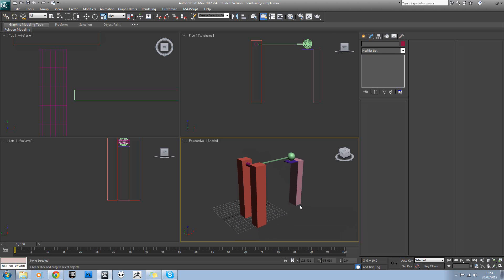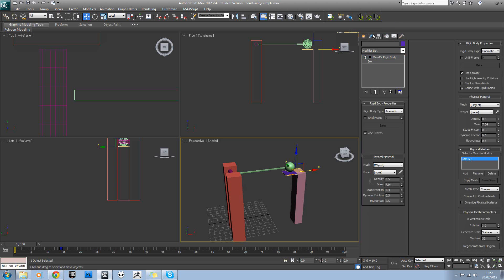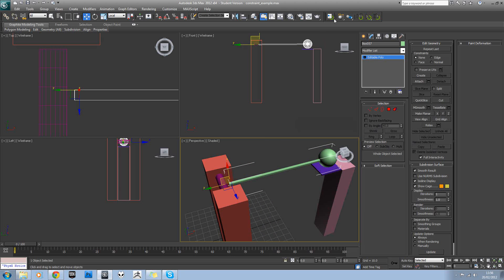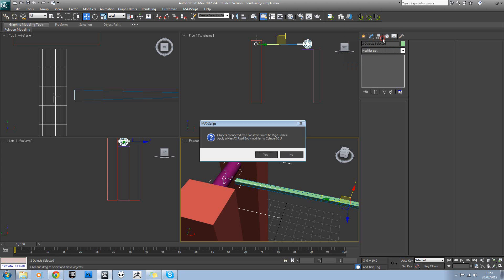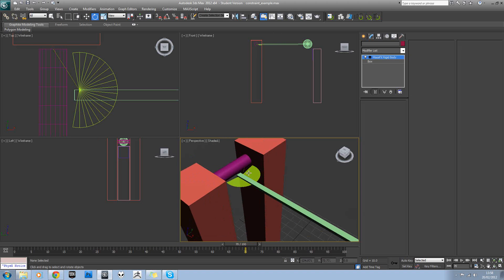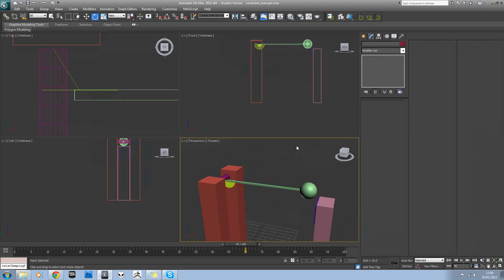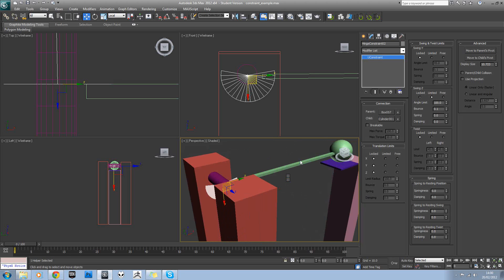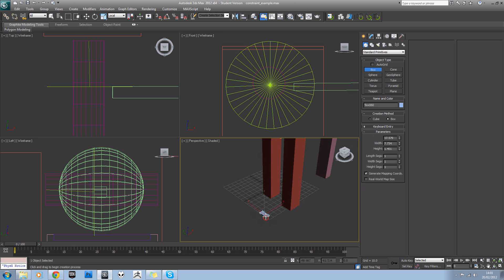3DSMax MassFX Part 2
Learn how to use the physics simulator in 3DSMax 2012 - This is a replacement for reactor - In this tutorial you learn about angle constraints